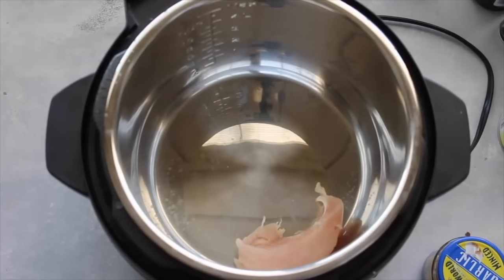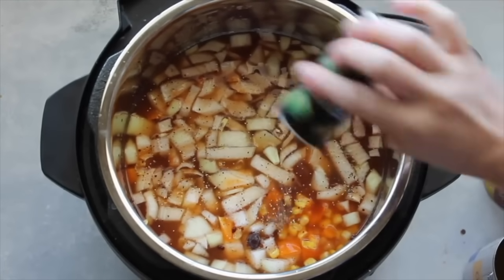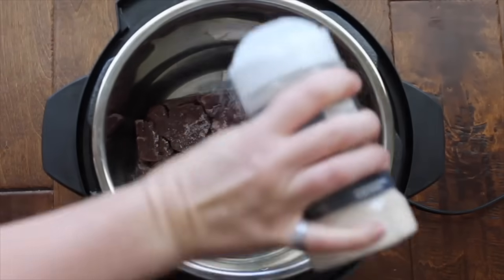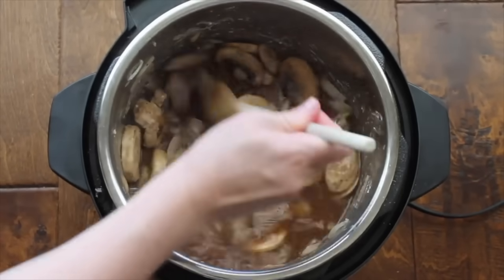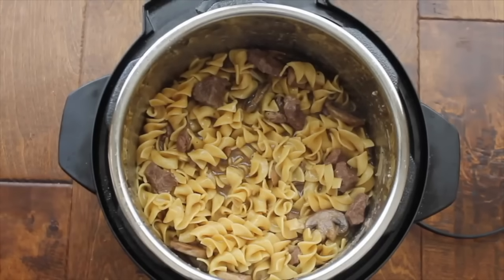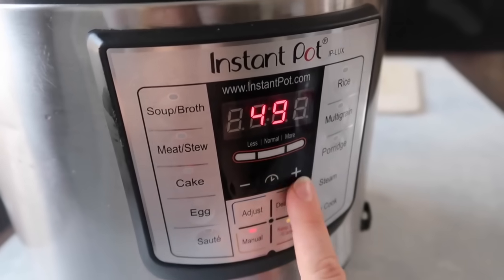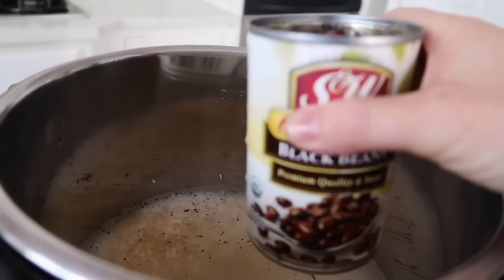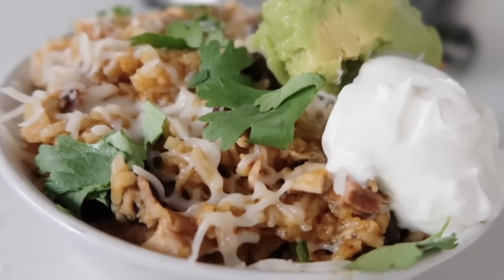4 DUMP AND GO Instant Pot Recipes - Easy Instant Pot Recipes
I'm sharing with you my favorite Dump and Go Instant Pot Recipes. I love Dump and go recipes because you don't have to use any other pots or pans - only the Instant Pot!

We have a NEW INSTANT POT COOKBOOK!

The recipes I'm using today are:
Creamy Enchilada Soup
Beef Stroganoff
Dr Pepper Pulled Pork
And Spicy Chicken and Rice Bowls

I would LOVE to hear what Instant Pot Recipes you want me to share next. :)

Timestamps:
0:00 Intro
1:15 Enchilada Soup
4:06 Beef Stroganoff
7:35 Easy Pulled Pork
9:26 Spicy Chicken and Rice Bowls